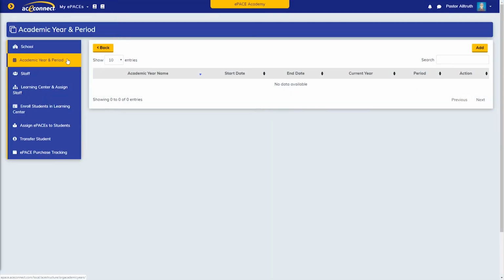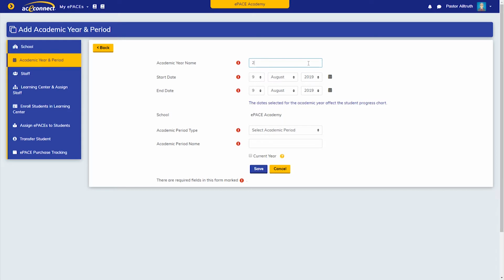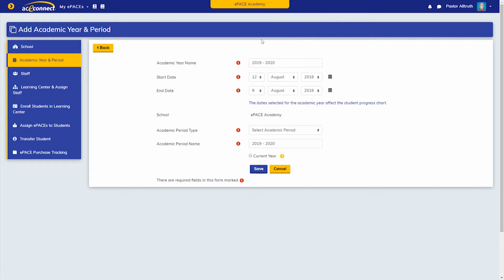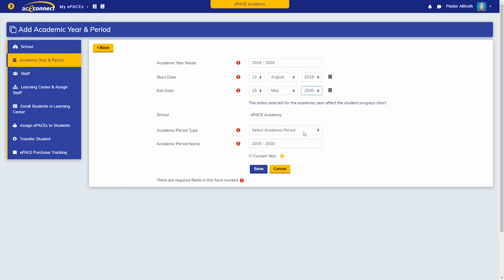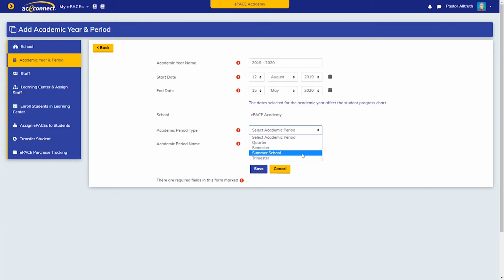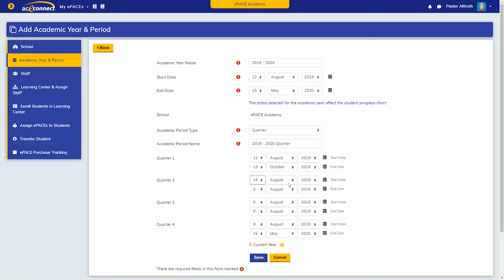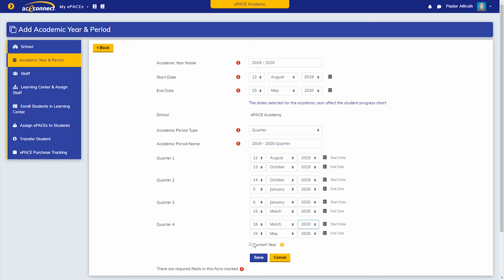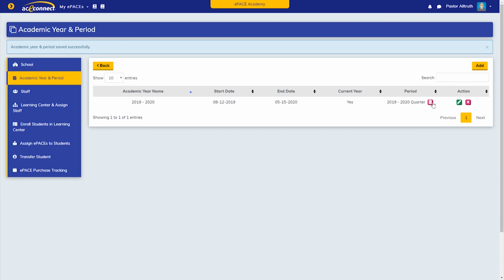ePACE: Academic Year and Period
You are currently in the Academic Year and Period tab in the ePACE system. Here you will set up your Academic Year and Period, which will provide you with a corresponding progress chart. We will go over how to add an academic year, select an academic period type, and how to enter the start and end dates for each academic period.

As you proceed through the school set up process, you may find additional instructional videos for each tab by clicking on your profile icon then on “Support Videos” or on our YouTube channel.

About Accelerated Christian Education® (A.C.E.)
The A.C.E. Curriculum and Program is a Bible-based, Christian K–12 curriculum, consisting of reading programs, core curriculum, electives, and additional engaging programs. A.C.E. stands out from other curriculum providers with its individualized, self-instructional, mastery-based approach.